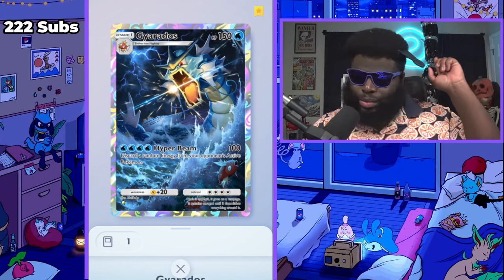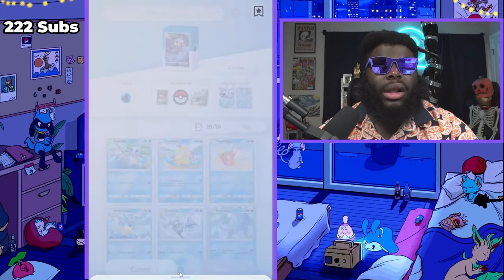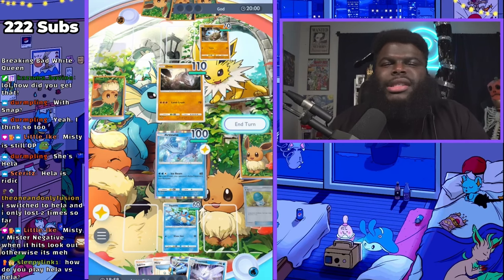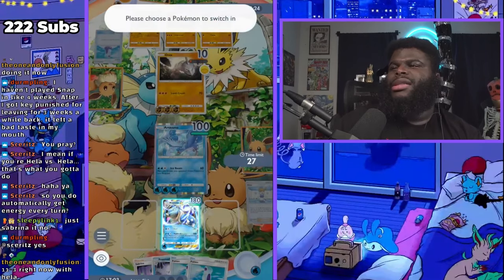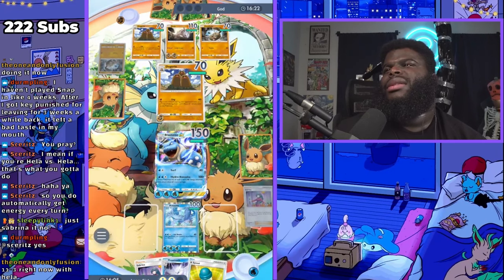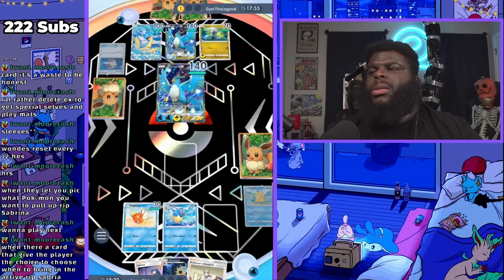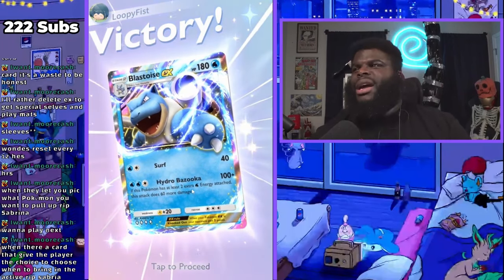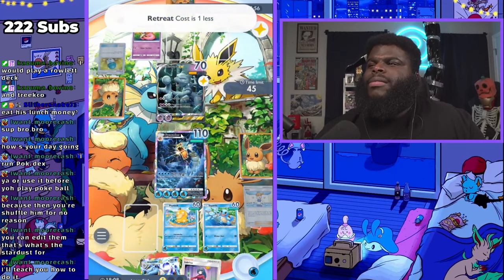GYARADOS is pretty AMAZING in Pokemon TCG Pocket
GYARADOS IS AWESOME! This was a great pull for us.

We should be live right now, so come check us out!

Want to have the same deck tracking I'm using

Time Stamps
00:00:00 DECK OVERVIEW
00:03:33 WATER VS FIGHTING
00:12:30 WATER VS GRASS
00:17:01 WATER VS LAPRAS WATER
00:23:46 WATER VS PSYCHIC MEWTWO
00:29:24 OUTRO